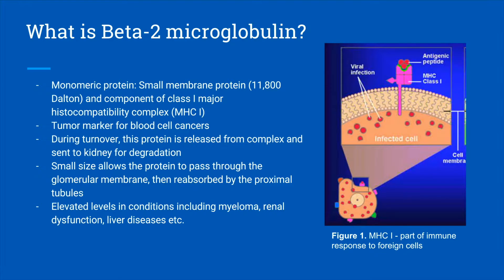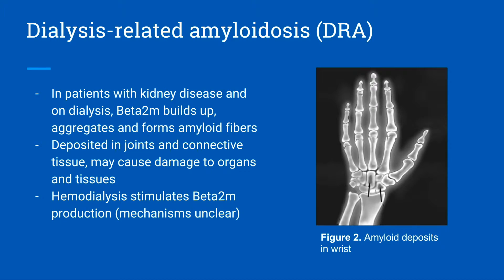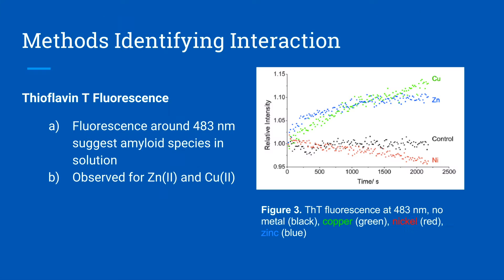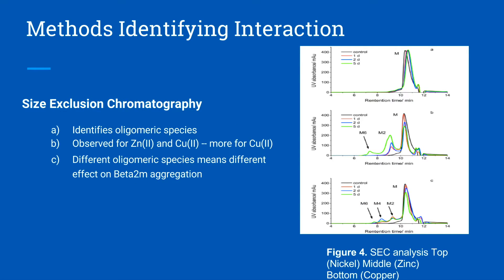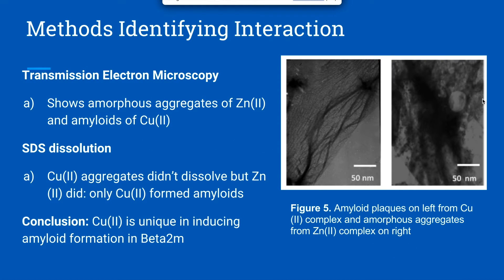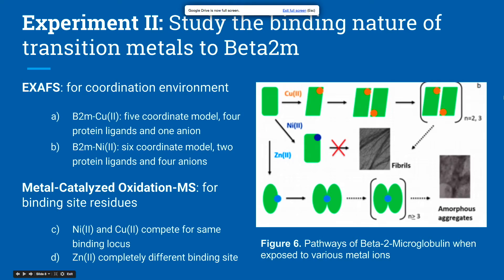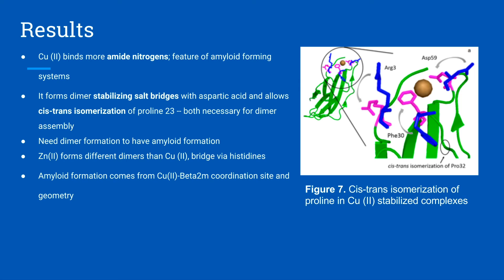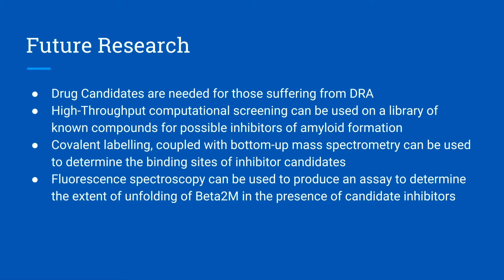Beta-2-Microglobulin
Biochem 524 Group 44
Anya Novikova
Jue Wang
Michael Driscoll
Hillary Chau